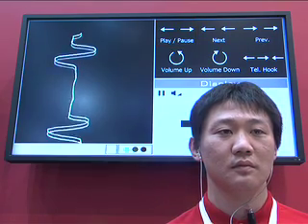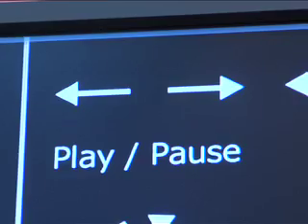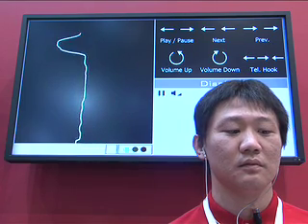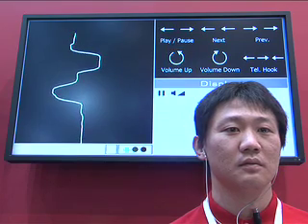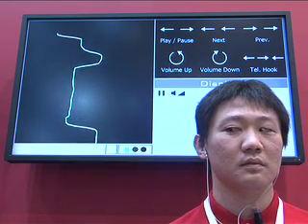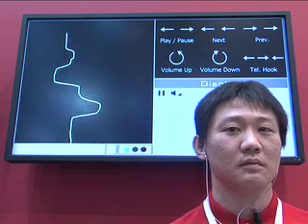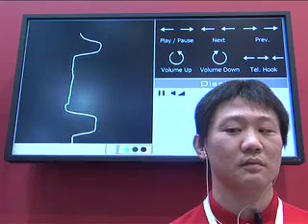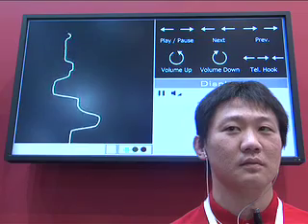Docomo Eye-Controlled Phones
Earphone EOG: Line-of-sight input system CEATEC 2009 -- Tokyo, Japan
Imagine being able to control your MP3 player with your eyes.  Sound like the future?  Well, the future is here.  Docomo has released a pair of earphones that read your eye movement and convert that into a control system that can control your phone, mp3 player or anything you can dream up.
Electrodes fitted to the padded portion of the headphones detect the direction of vision by measuring muscle movement in the same way as with electrocardiograms (ECG) and electro-oculargrams (EOG). Simply by looking up, down, left, and right, users can turn phone switches on and off, as well as adjust volume.  The future is hear and Docomo has the solution.
Footage includes demonstration of Earphones controlling a cellphone playing mp3s.